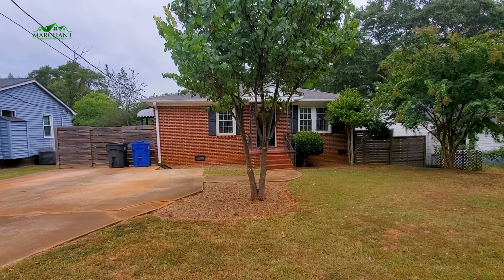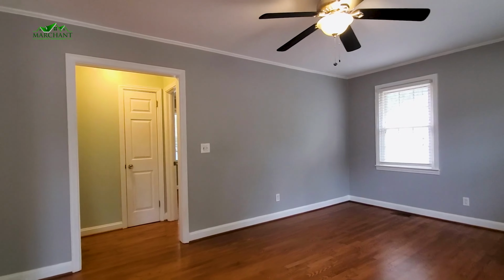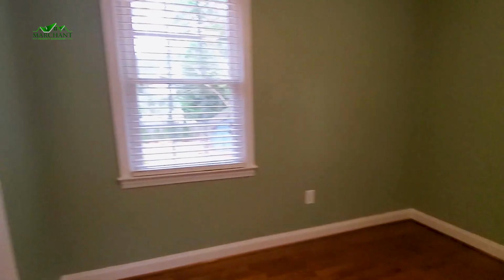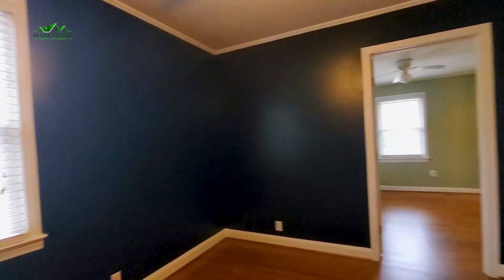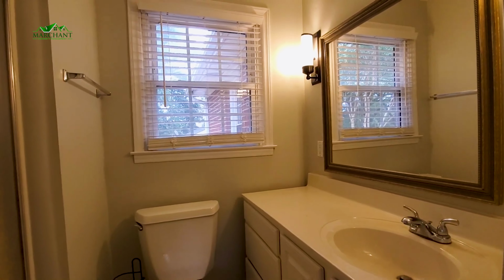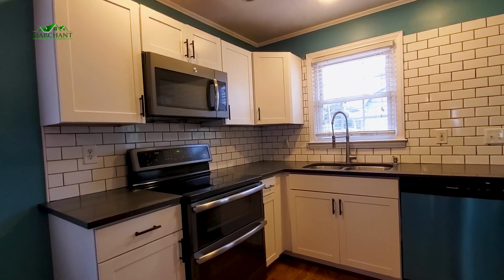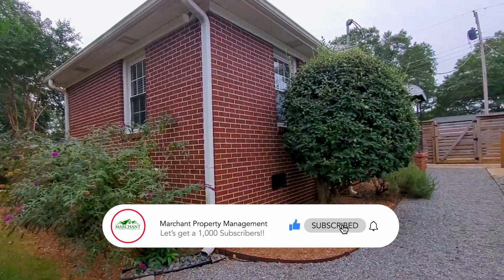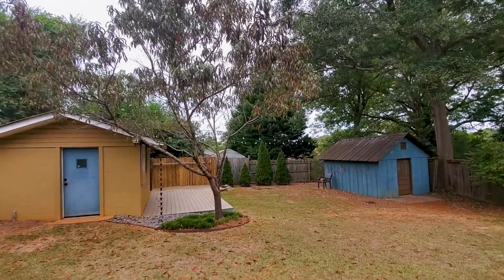Greenville Rental Homes For Rent! 402 Morris Street, Greenville (South Carolina) 29609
San Souci Heights! This mid-century, brick home is move-in ready. The location could not be better. Only 5 min. from Downtown Greenville's beautiful Main Street and within walking distance to the Swamp Rabbit Cafe & Grocery. There is far more than meets the eye in this little gem. This is a dollhouse that has been loved and well cared for. And this area of Greenville is in high demand, so schedule your showing today!

0:00 - Streetview
0:35 - Entry
1:08 - Bedroom 1
1:52 - Bedroom 2
2:13 - Bedroom 3
3:02 - Kitchen
3:26 - Beautiful Backyard!

Marchant Property Management, LLC.
100 W. Stone Avenue, Greenville, SC 29609

to know more about Marchant Property Management and property management in Greenville.

Can you imagine yourself living in one of our lovely homes for rent in Greenville? and give our professional Greenville property managers a call today! Know someone who might want our homes for rent in Greenville, SC instead?

Get only the best and professional Greenville property management with us at Marchant Property Management, LLC. Learn more about us and our services and learn more about Greenville property management

"Like" us on Facebook or write a review for us on Google

If you're an investor who worries about tenants damaging your property or not paying rent, to know the best resolution to your problem.

Whether you are a tenant or an investor, it is always important to know these 25 ways that Marchant Property Management is different

Your reviews help keep our business thriving. Please take a moment and share your experience

100 W. Stone Avenue, Greenville, SC 29609